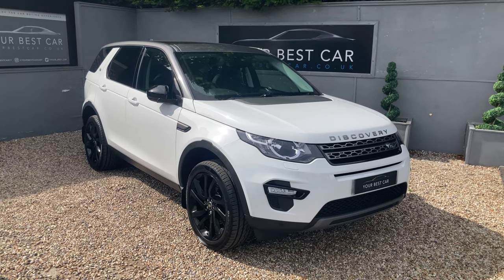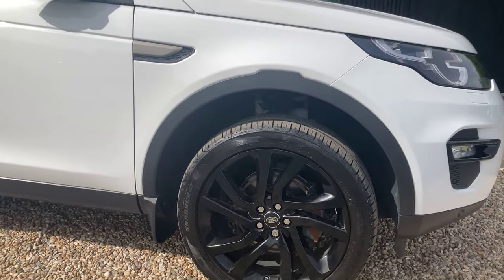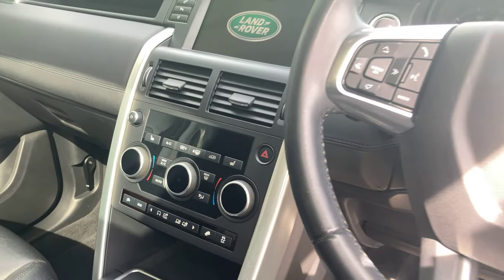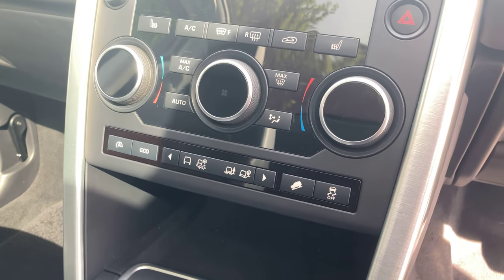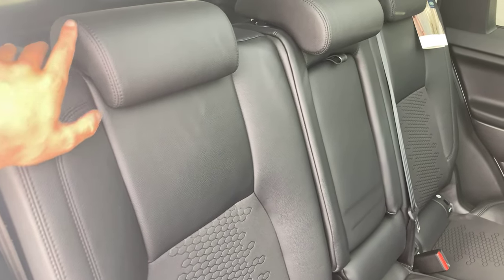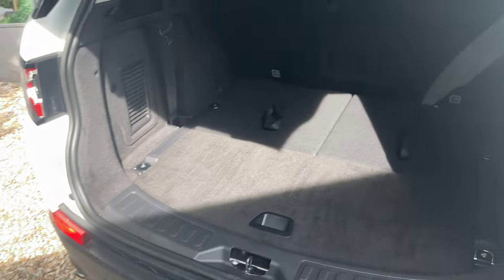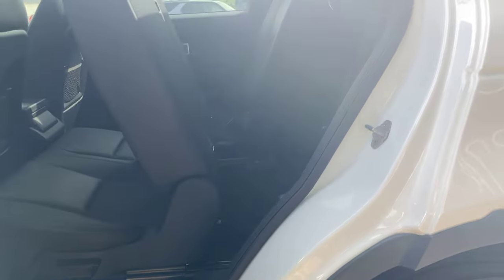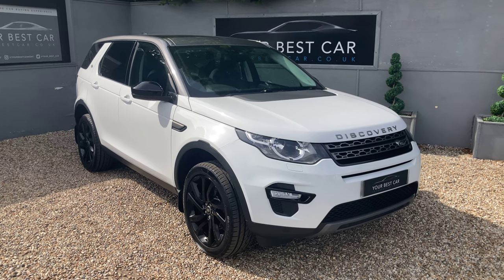Land Rover Discovery Sport 2.0 TD4 SE Tech Auto - WALK AROUND VIDEO REVIEW | 4K